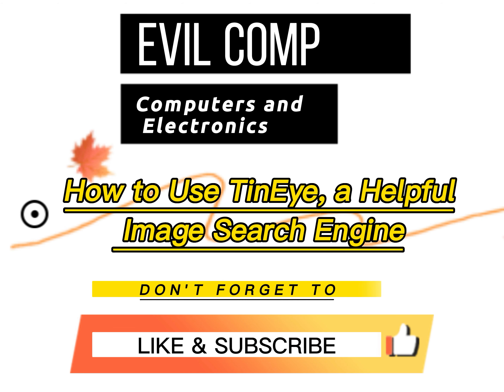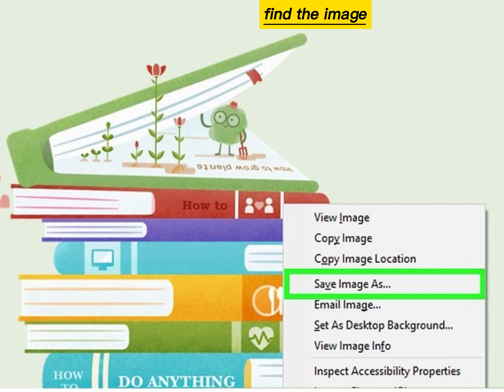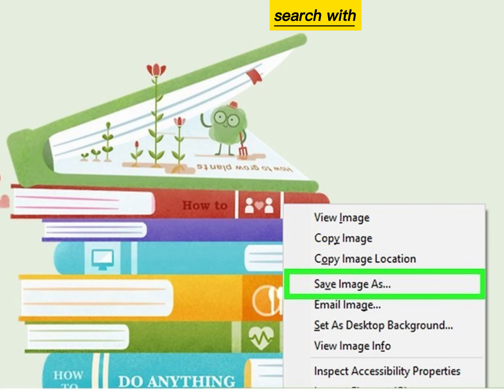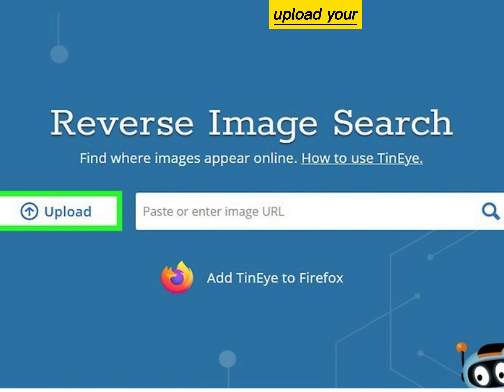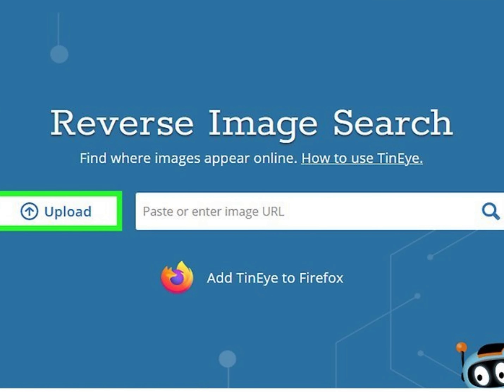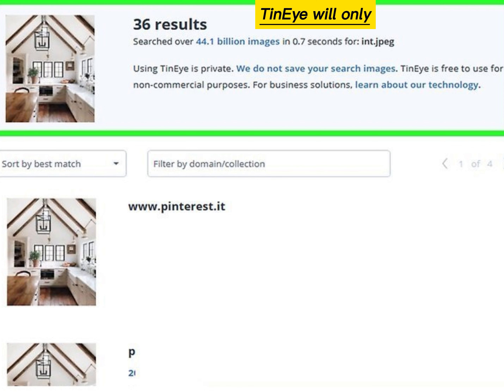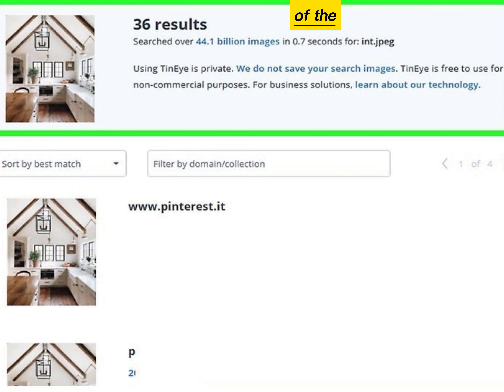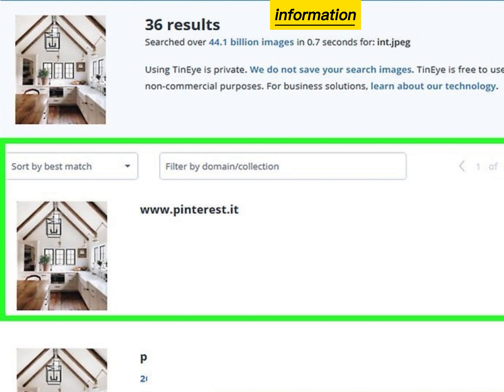How to Use TinEye, a Helpful Image Search Engine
Having trouble identifying someone in a picture? You’ve come to the right place. With the right image searching tools it’s easy to find your mystery person, and even to find other copies of the picture or pinpoint the photo's origin. We’ll teach you how to use Google Image search to track down the person in your picture, as well as how to do an image search on your phone. We’ve even included some tips on how to use TinEye, a helpful image search engine. In just a few minutes, you'll be ready to scour the web for your mystery person.
steps
1-Find the image that you want to search with. TinEye is a search engine designed to search through images. You can search using either an image's URL or by uploading an image file. While TinEye does not find similar images, you can use it to quickly trace the origin of an image.
2-Visit the TinEye website. Go to tineye.com in your web browser.
Upload your image or paste your copied URL. Click the Upload button to browse your computer for an image file, or paste the copied image URL into the field.
4-Browse through the search results. TinyEye will only return results for the same image, so browse through the results to find the origin of the image file.
5-Visit pages with the image to potentially find more information. The page that contains the image may be able to give you more information as to the person's identity. Check out a couple of the results to see if you can learn more about the person in the image. Look for image captions or the paragraph text around the image.